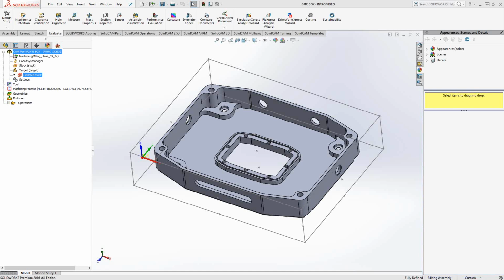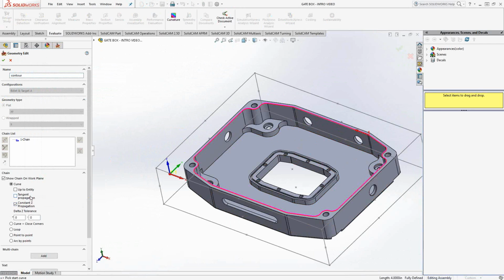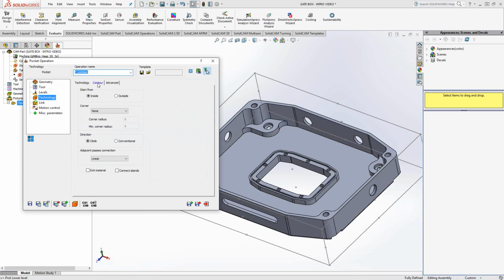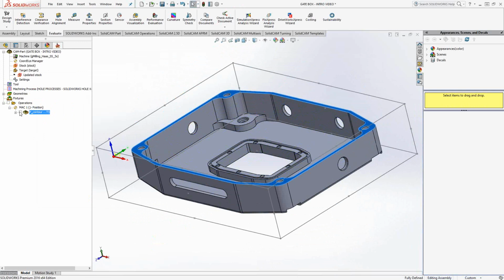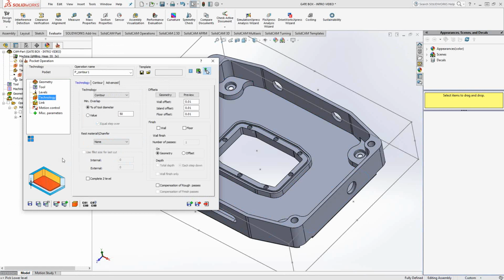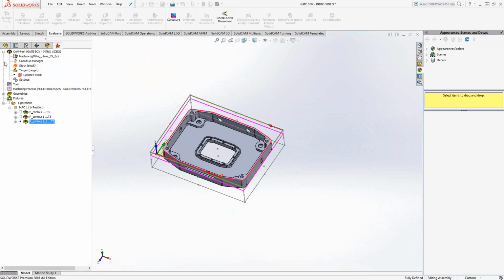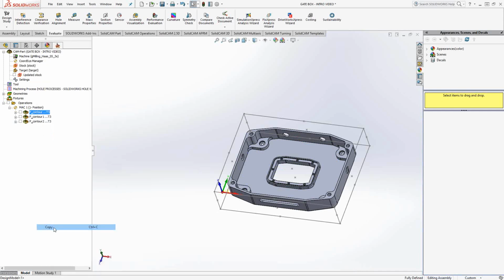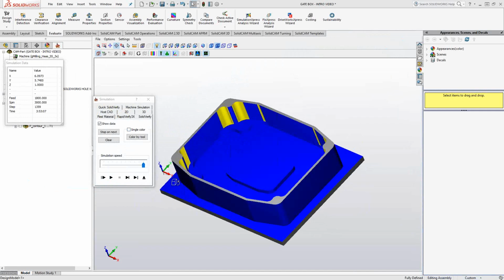SolidCAM University - Intro 5 - Pocket Toolpath